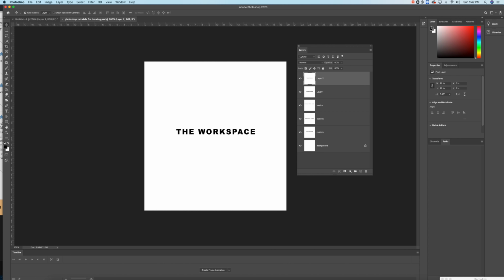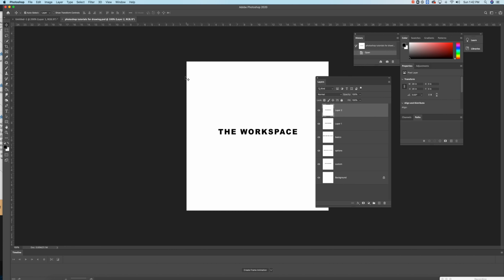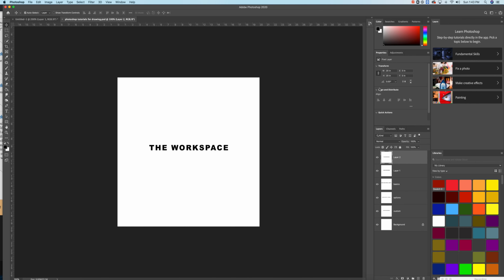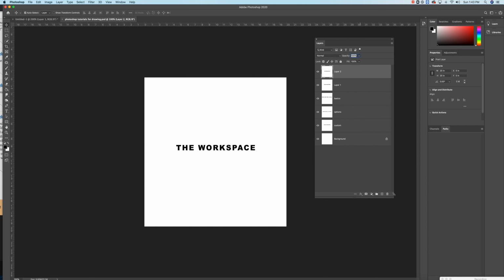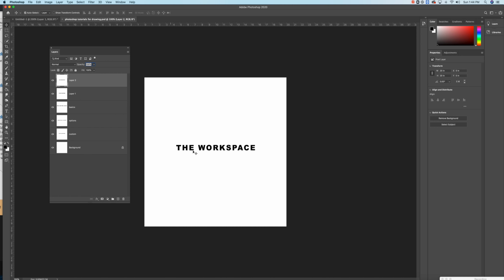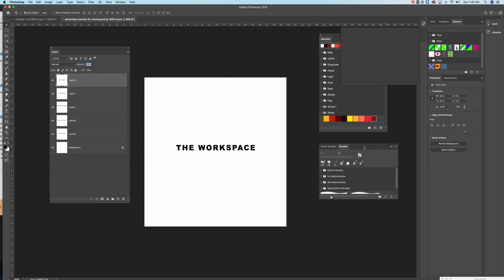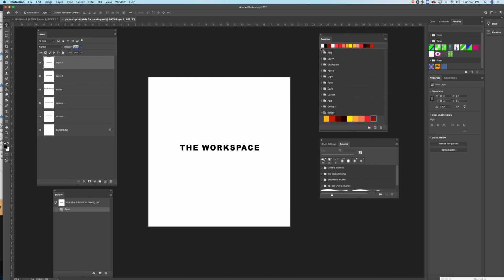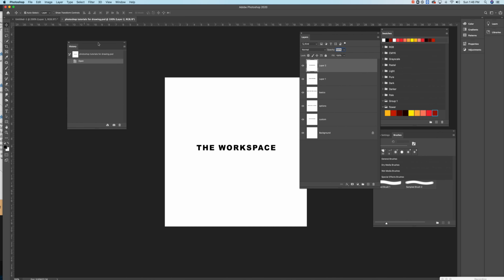Photoshop: Workspace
A general tour of the photoshop workspace